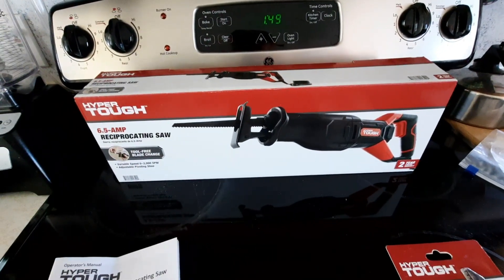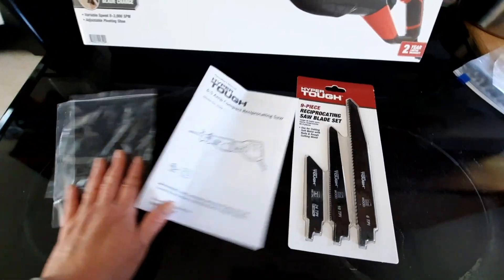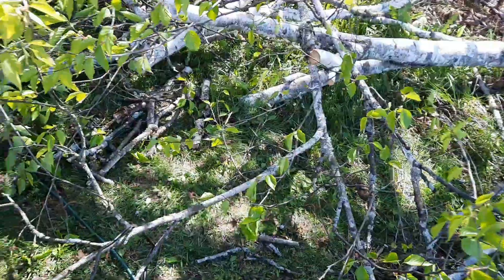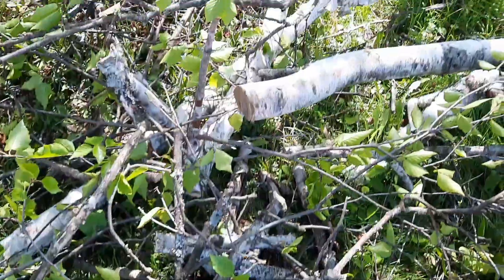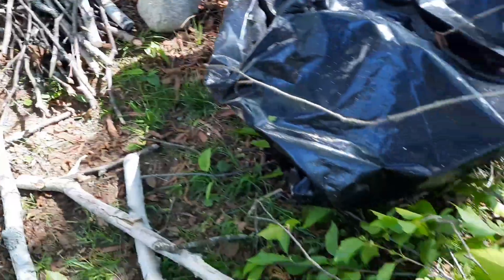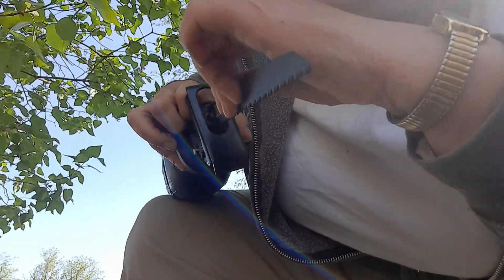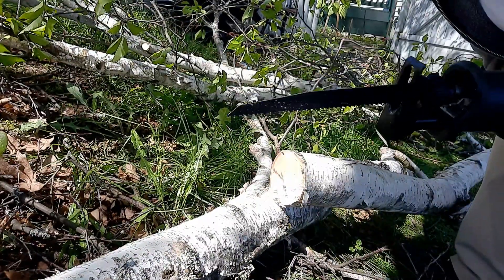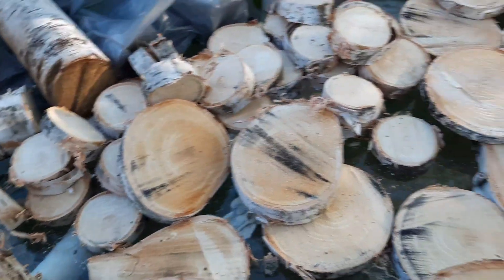Hyper Touch 6.5 Amp Reciprocating Saw Review / Vlog Style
So I wanted to share all I know so far about this saw.  I really enjoyed using it today and show you how and what I used mine for.  This is not a sponsored video but I wanted to share incase you were on the fence about getting one. 😉 😀